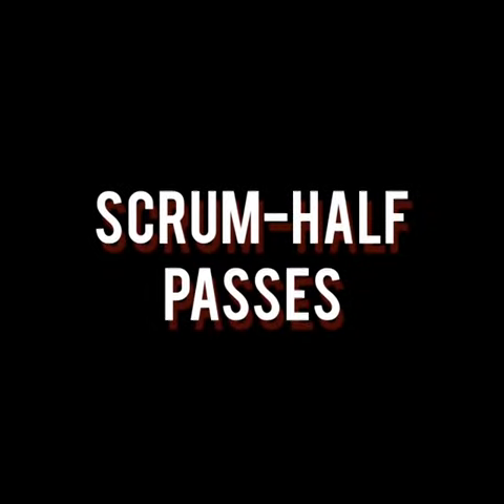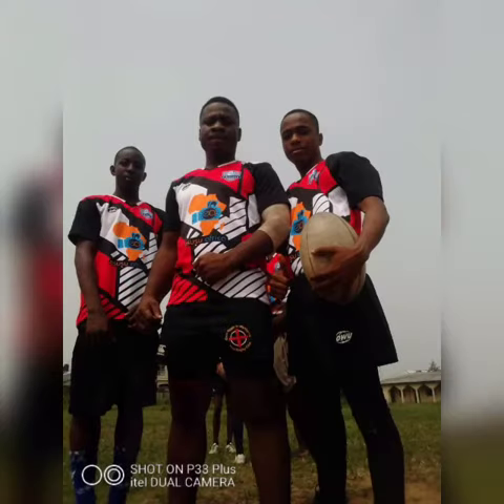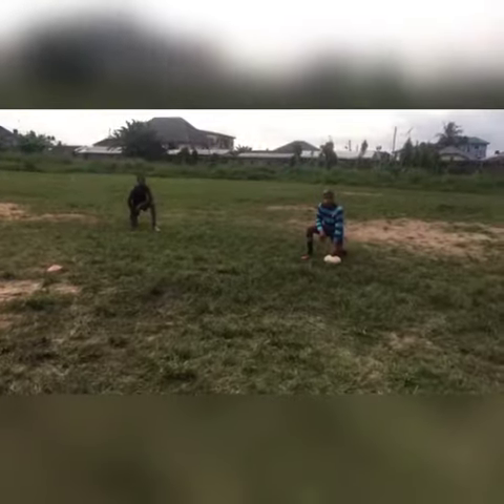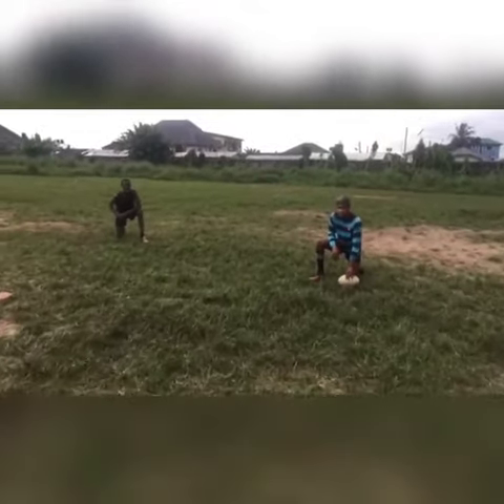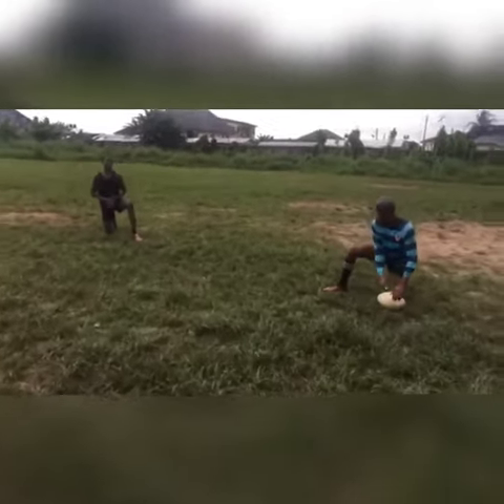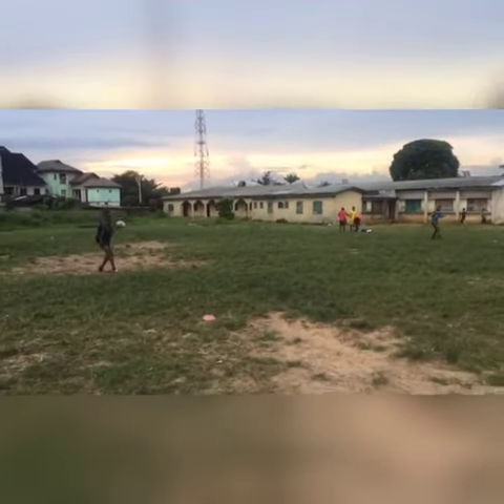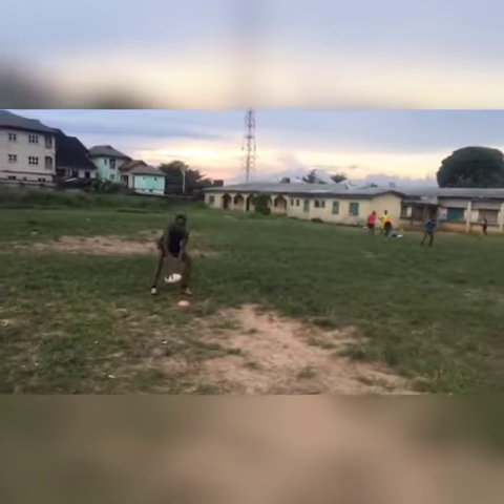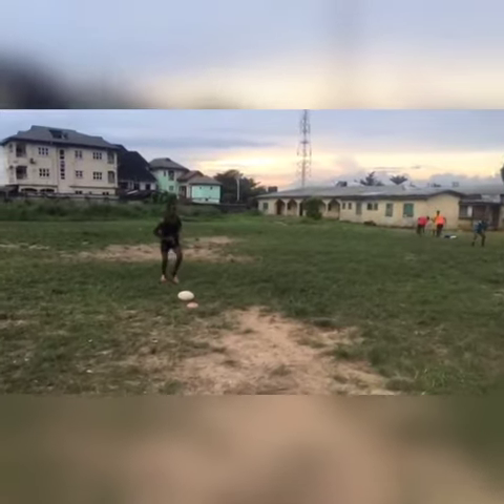SCRUM-HALF Passes | Rugby Passes | How To Pass In Rugby